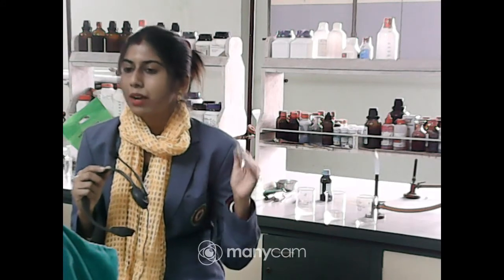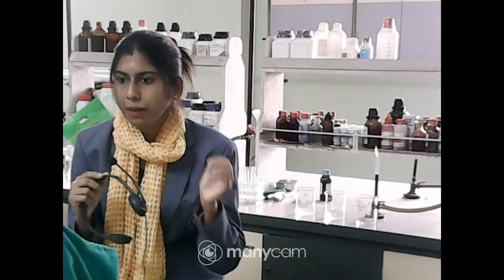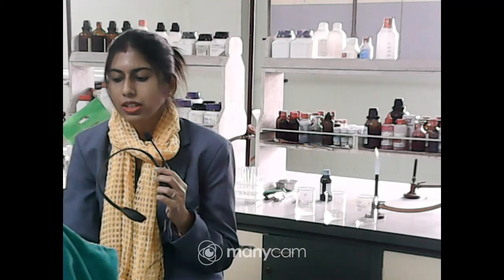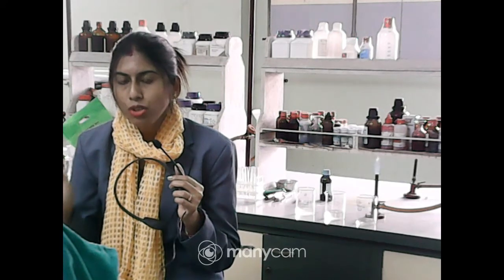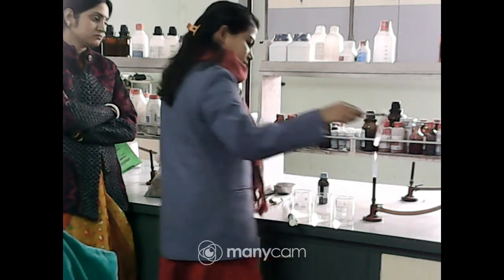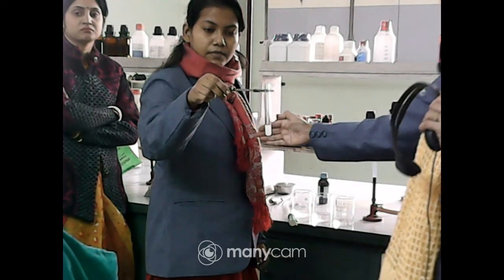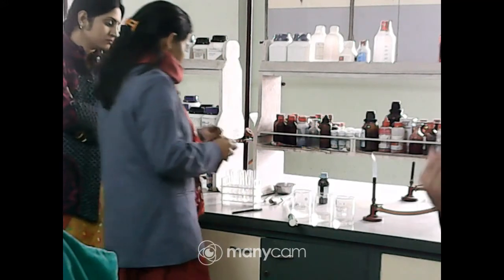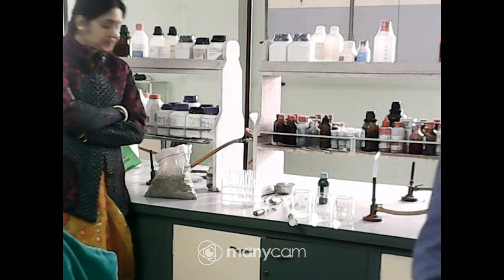CLASS XI BIOLOGY PRACTICAL LIVE